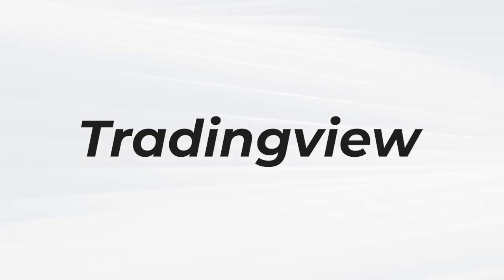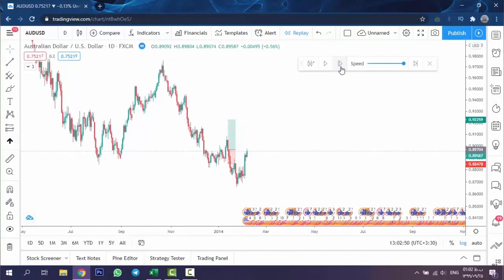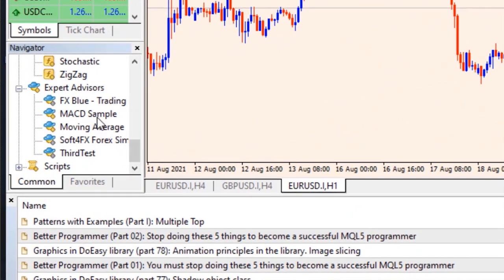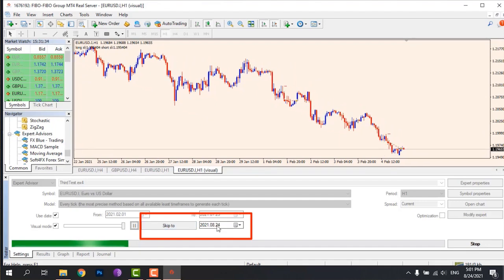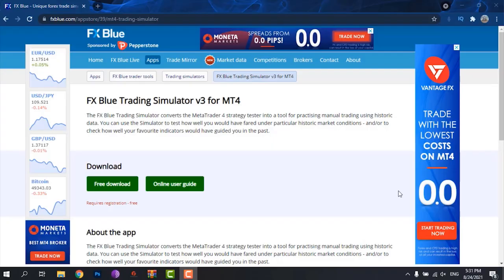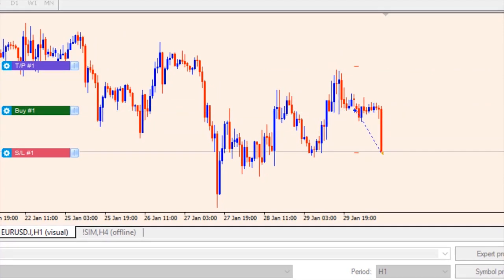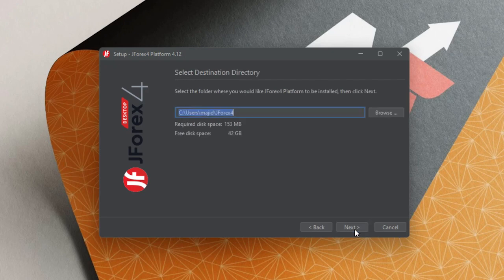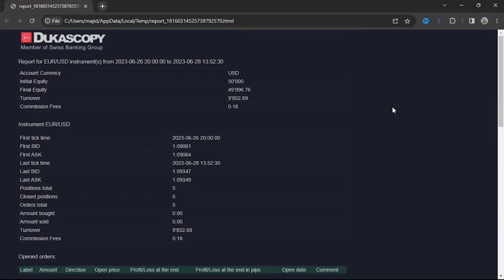4 Free BackTesting Tools with cons and pros - Downloads available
Backtesing is one of the most important steps for becoming a profitable forex trader but it can be a hard work if you do not have proper tools for it. In this video we have introduced 4 Great backtesting tools . every tool is great but they have cons and pros so I recommend watch whole video and select the best tool which gives you best application.

00:00 Introduction
00:15 Backtest using TradingView
02:20 Backtest in Strategy Tester
06:21 Backtest Manually in Metatrader
08:49 Backtest in JForex 4